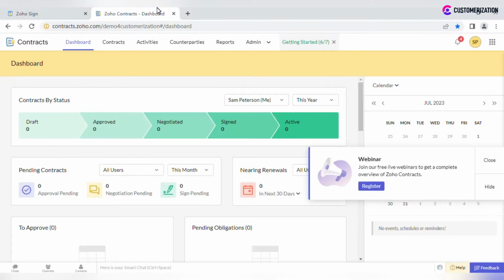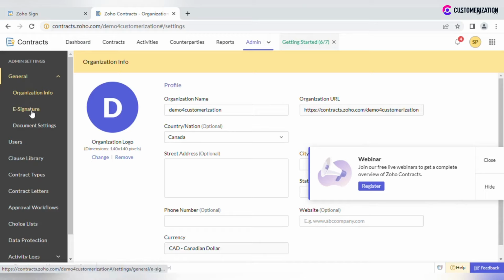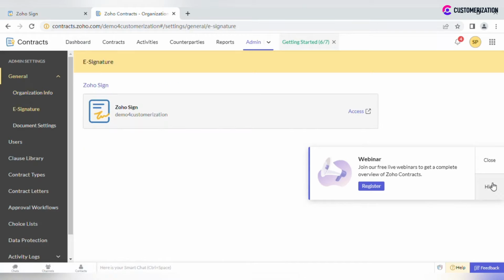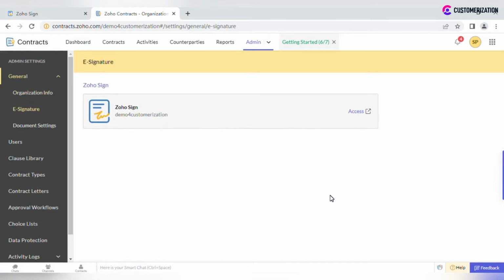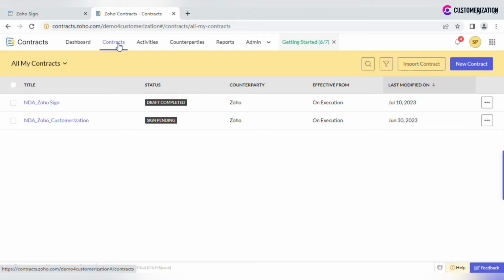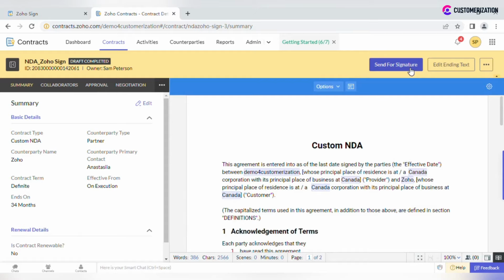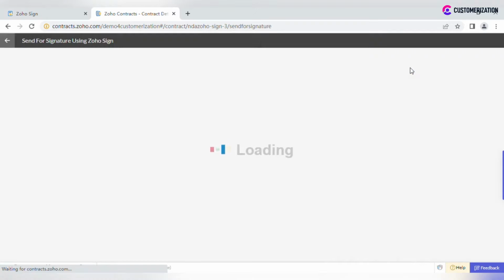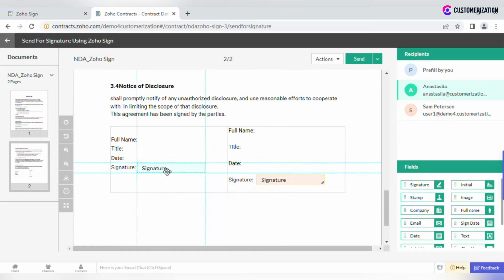Maximize Productivity: Harness Zoho Sign and Zoho Contracts Integration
Learn how to smoothly integrate e-signatures and contract management for streamlined operations and enhanced security. Elevate your business – watch now and stay ahead in the competitive market!